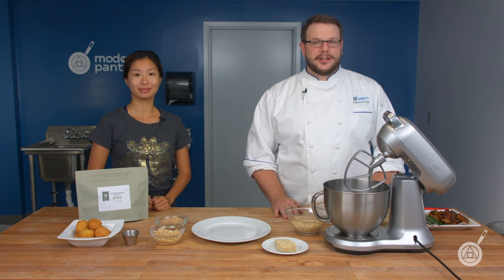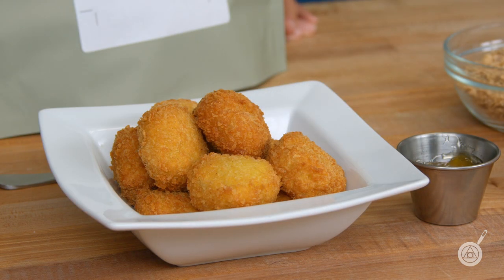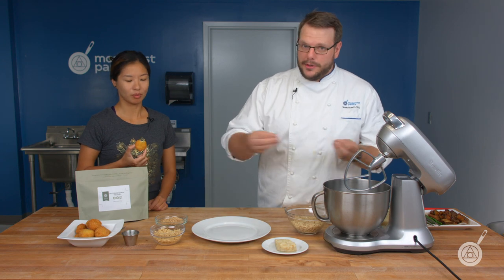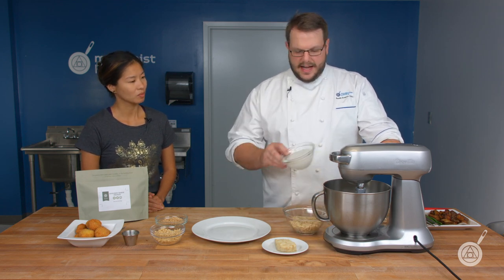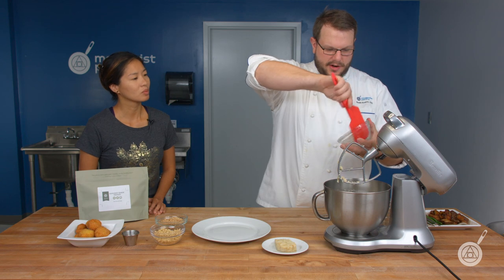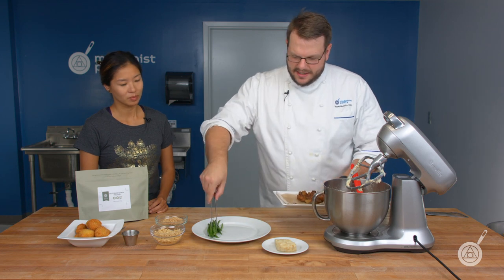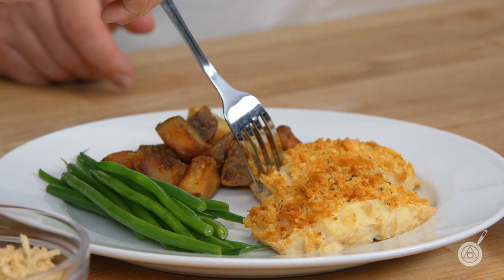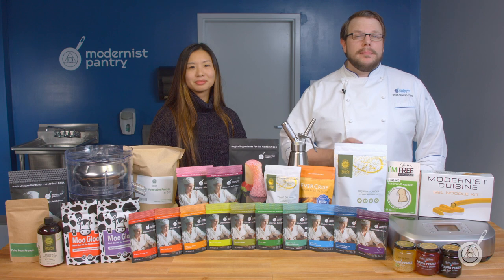Textured Wheat Protein: Choice for Chew. WTF - Ep. 212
Textured Wheat Protein (TWP) is a heaven-send alternative to the more mainstream Textured Vegetable Protein (TVP) for folks seeking a soy-free source of plant protein. With a more fibruous structure TWP opens up a new world for at-home meat analogs. Scott and Janie explore the important differences between TWP and TVP, how to substitute them in our plant-based recipes, and share our mouth-watering new recipe for plant-based baked haddock... on this week's WTF.

Recipe Link:
New England Plant-Based Baked Haddock

Plant-Based Golden Chikn Nuggets with Sweet and Sour Sauce

Product Links:
Textured Wheat Protein